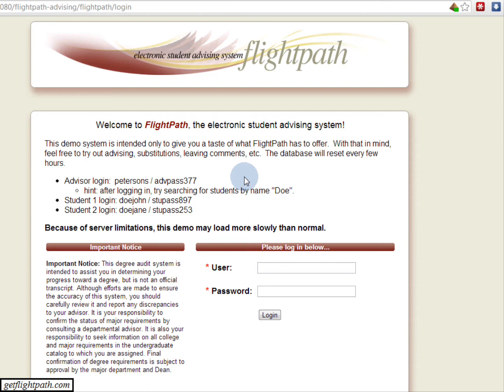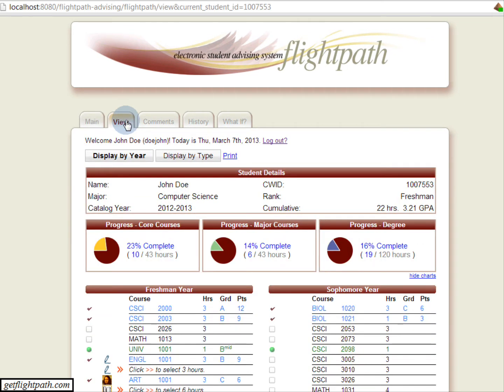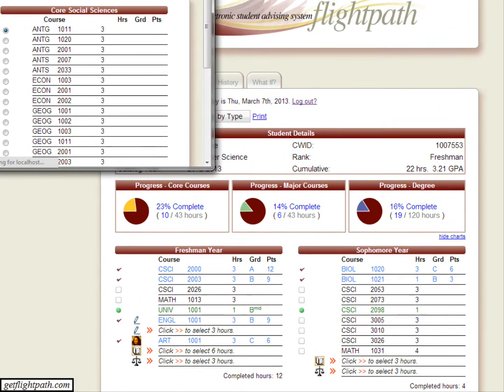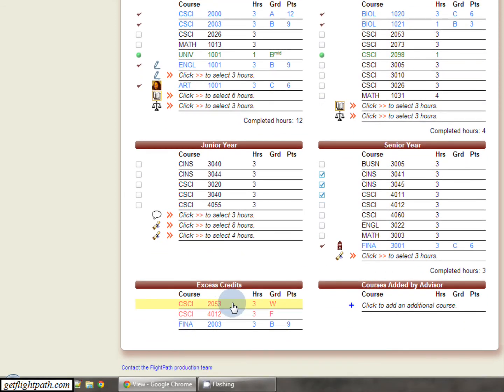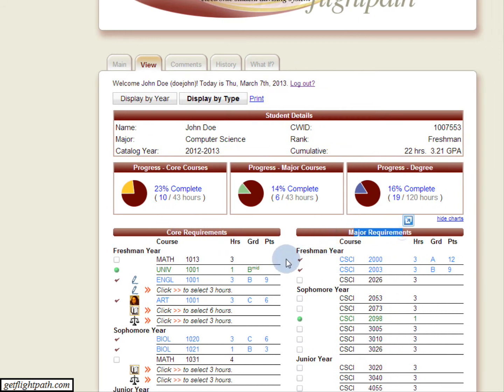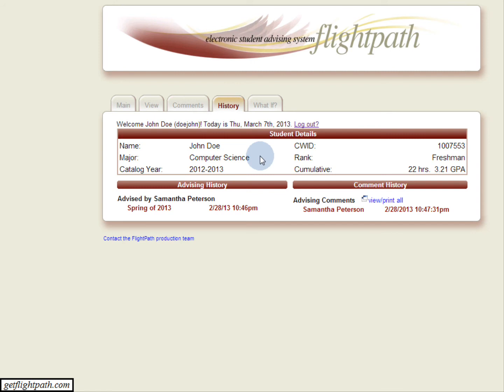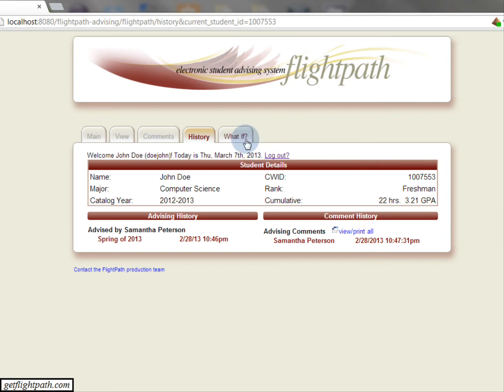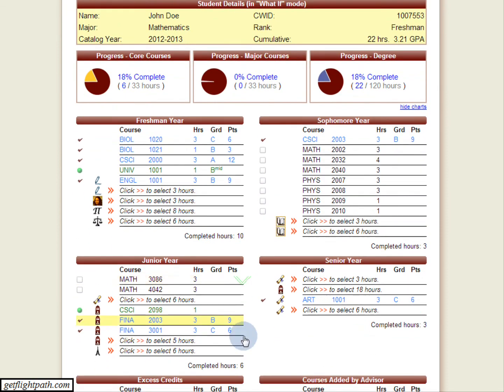FlightPath Demonstration - Student's View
Demonstration of the open source advising and degree audit system, FlightPath.  This short video goes over some of the basics of the student view of FlightPath.